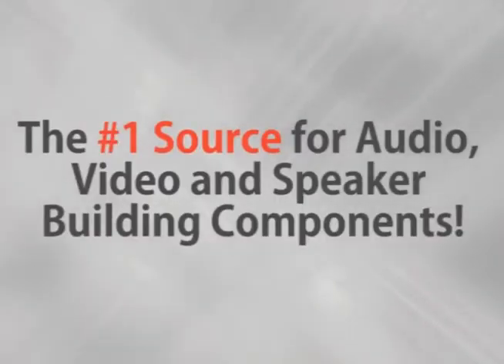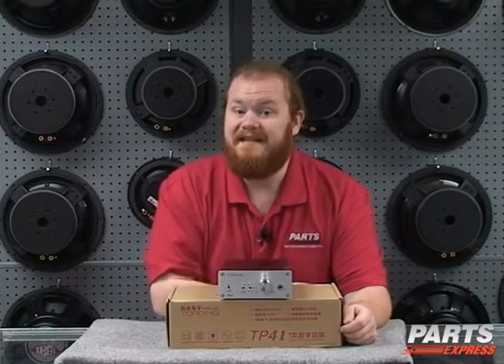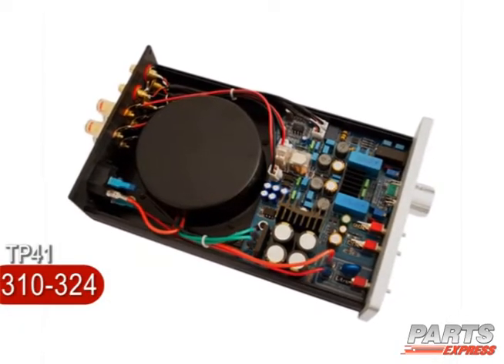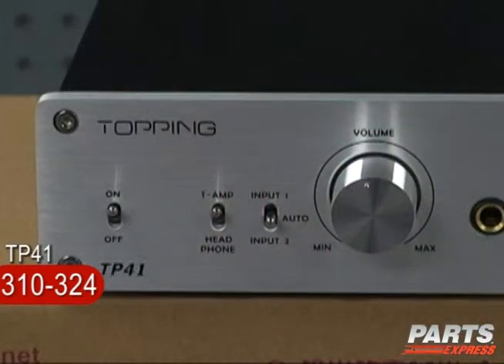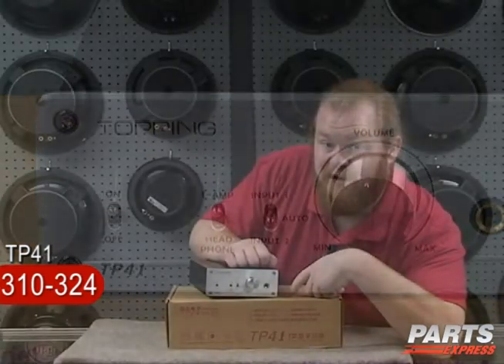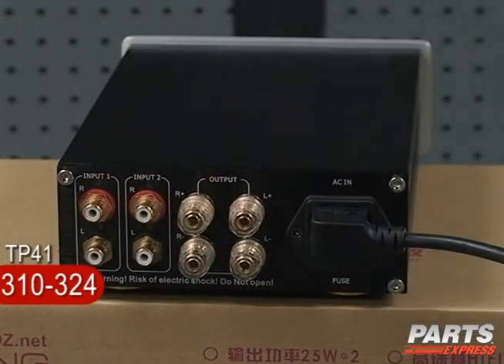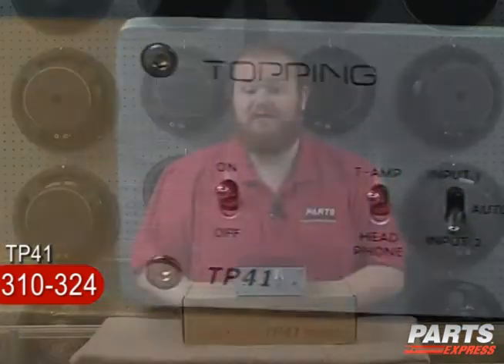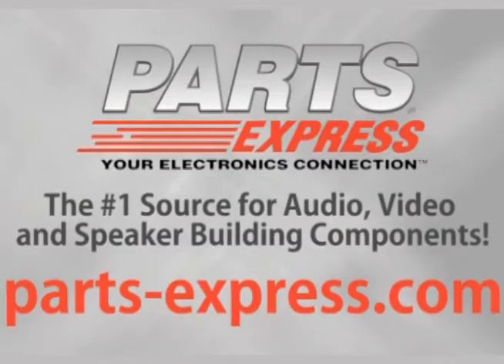Topping TP41 Digital Amplifier Class T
The Topping TP41 is one of the most feature laden class T amplifier and features TriPath TA2021 chip, an internal power supply and great looking aesthetic that is sure to please.